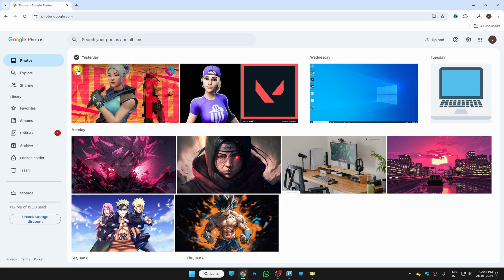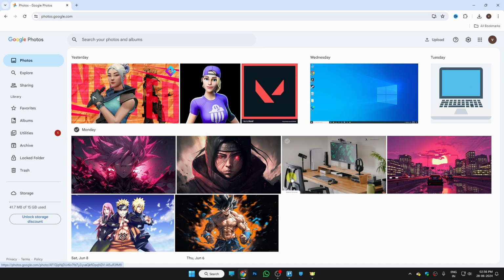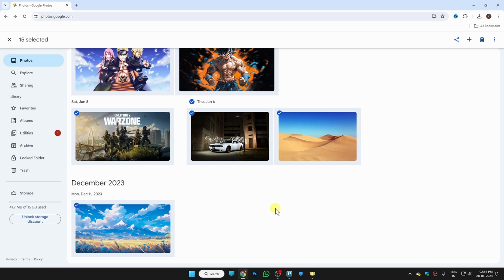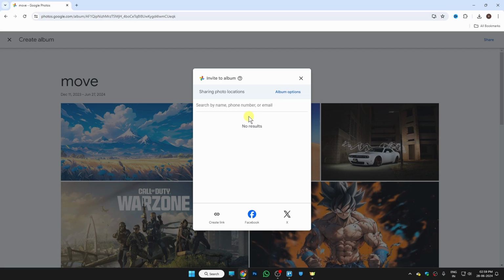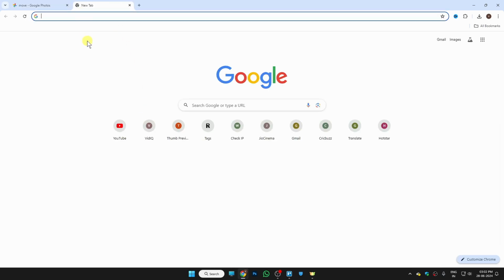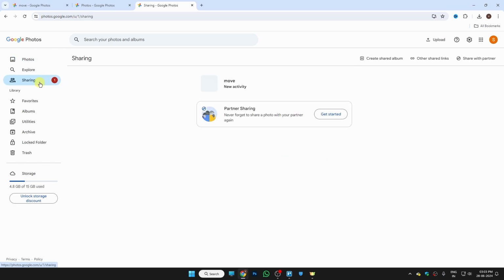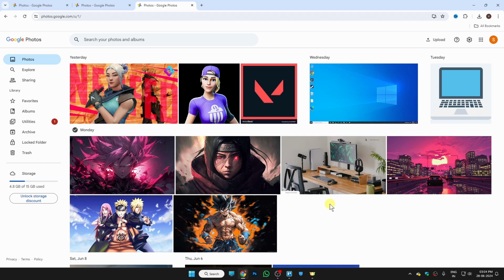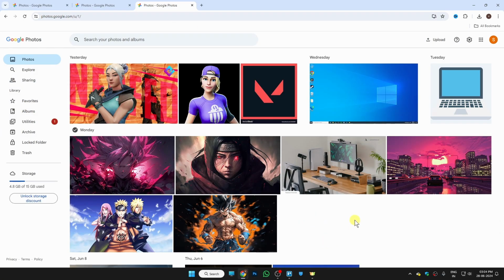How to Move Google Photos from One Account to Another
In this google photos tutorial we'll learn about how to transfer google photos to another account so that you can learn how to transfer photos from google photo to another google photo account, Because many people are facing issues and they don't know the process of how to share photo from google photos to another account.
Now you don't need to worry because this video covers step by step guide of how to transfer photos from google photos to another gmail account, Also in this tutorial you will get all the necessary information and knowledge about how to transfer google photos to another google photos account, along with it there is lot of confusion regarding how do i move my google photos from one account to another.
So watch this video till end to know how to copy google photos to another account 2024, By the way if you found this video useful then please leave a like on this video.